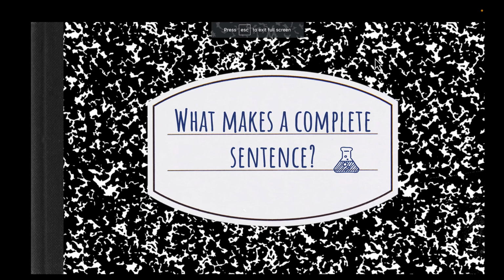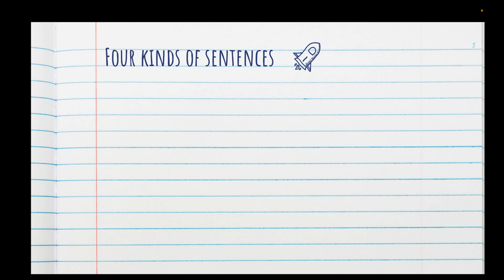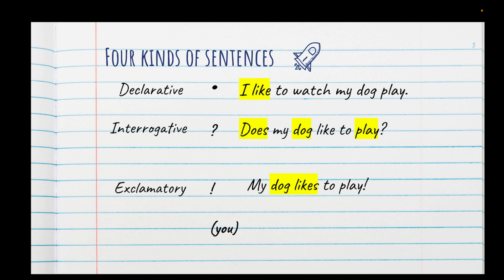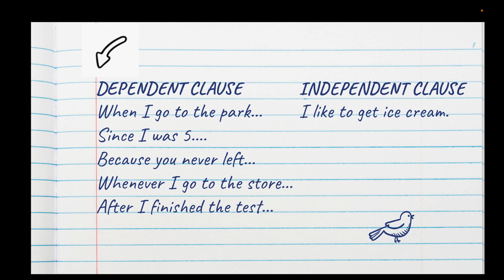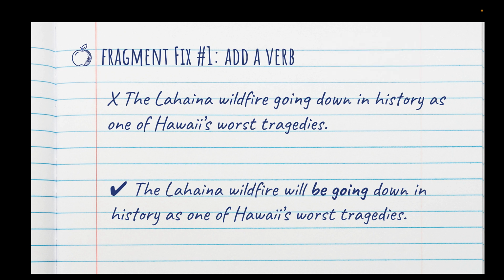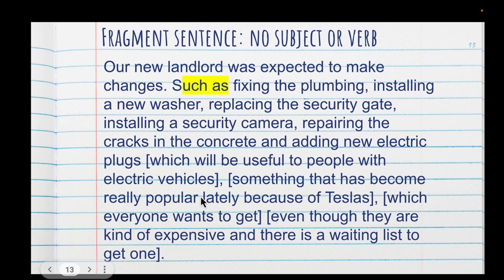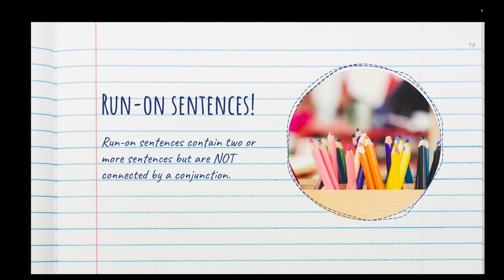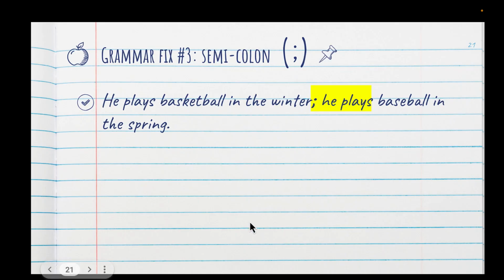Run-ons & Fragments: What makes a complete sentence?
0:00 - Intro
1:24 - Subject & Predicate
3:03 - Dependent & Independent Clauses
4:08 - Fragment sentences
7:01 - Run-on sentences
7:42 - Contractions
8:11 - Semi-colons